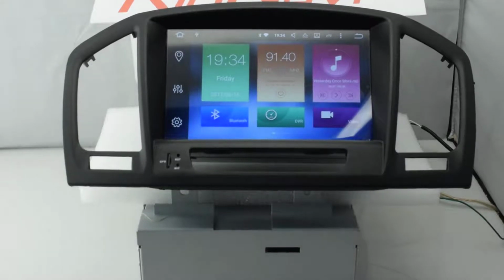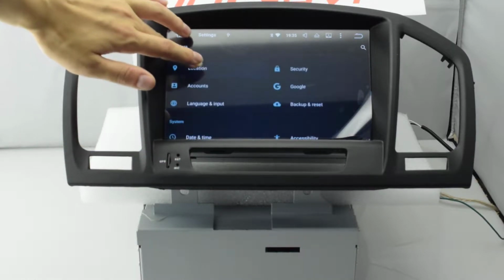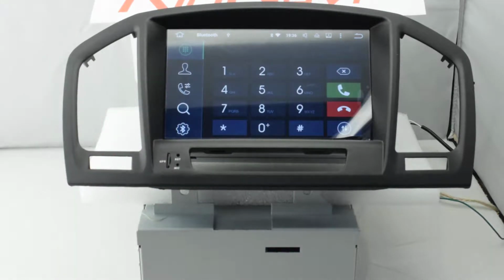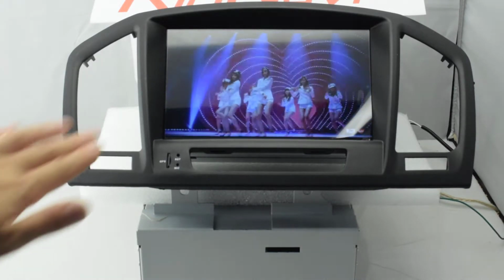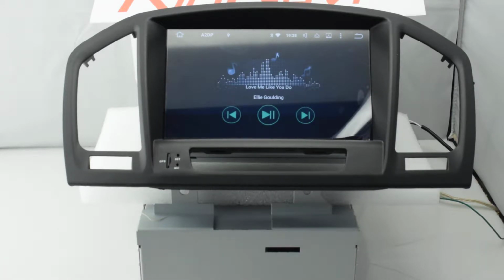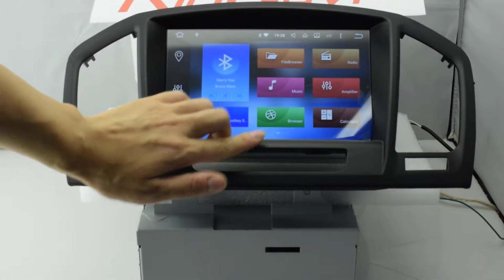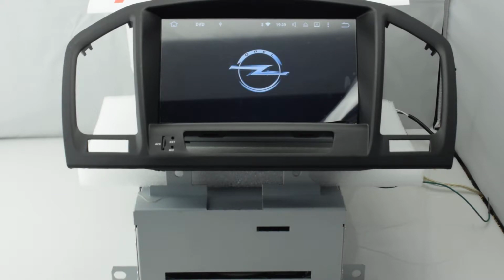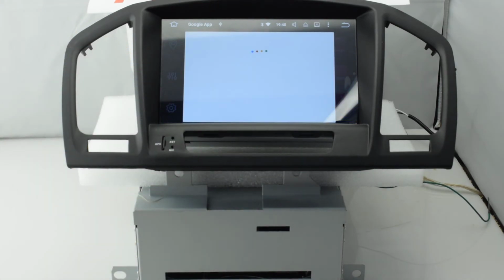KiriNavi car radio for Opel Insigny Android 6.0 8core 2g ram 32g rom wifi 3g bluetooth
Screen Resolution: HD 1024*600 (capacitive screen)
GPS/Bluetooth/Wifi:Built-in
Operation System: Android 6.0,8 core
Screen Mirroring: Support
ROM:32GB
RAM:2GB
Warranty: 12months

Thanks.